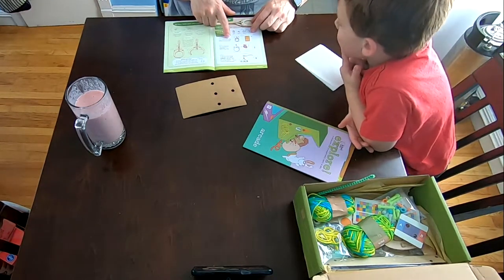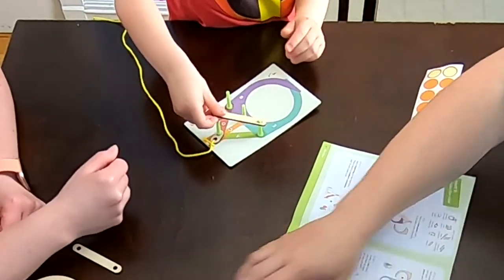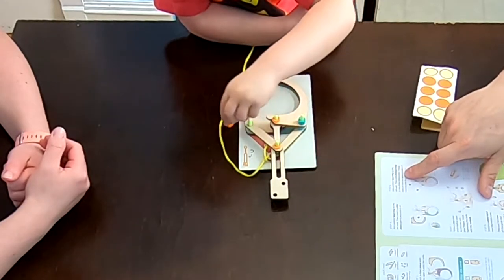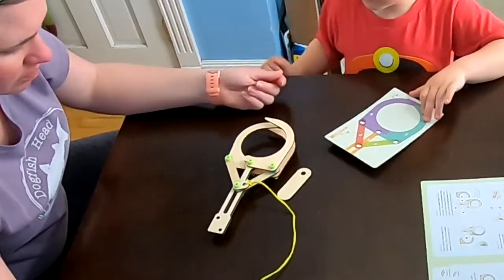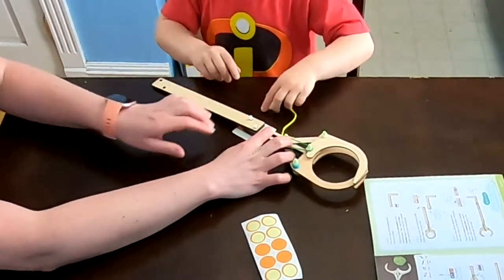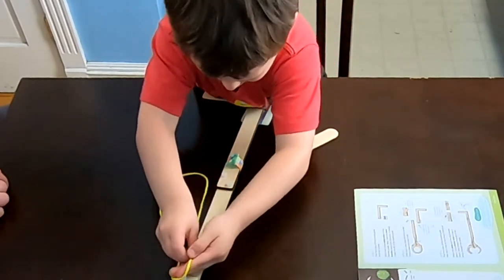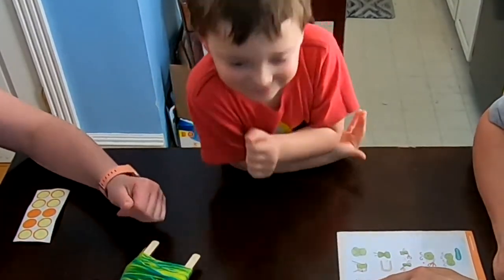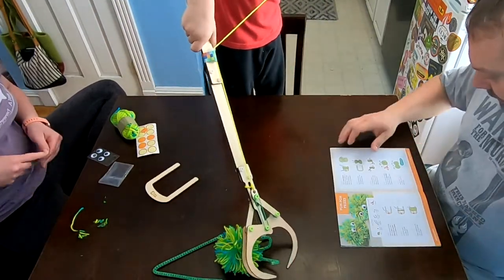Kiwi Crate Age 5-8 - Arcade | Claw Building & Pom Pom Making (NOT SPONSORED)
Hello everyone, and welcome to Kiwi Crate! Today, Will, Laura, and I put together the Kiwi Crate Arcade claw and make 2 Pom Poms. This crate is specifically made for kids age 5-8.